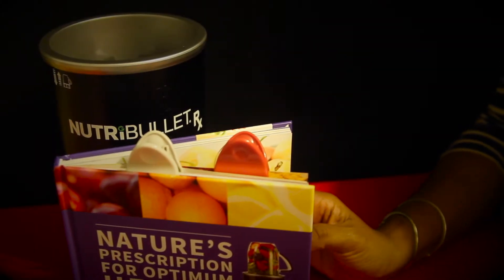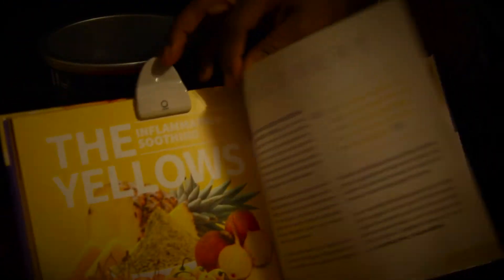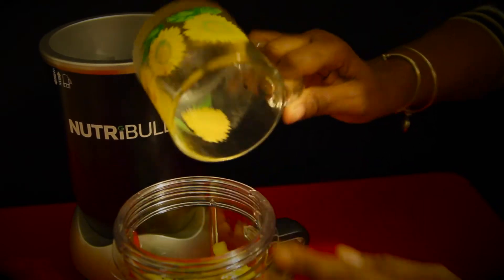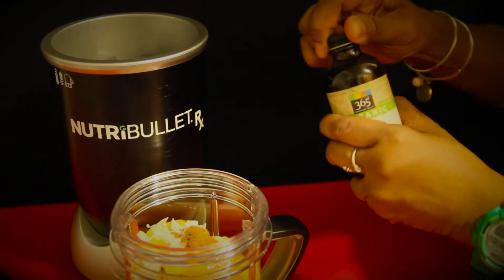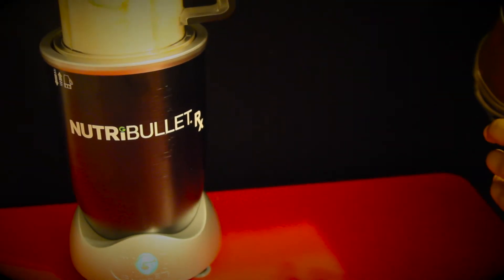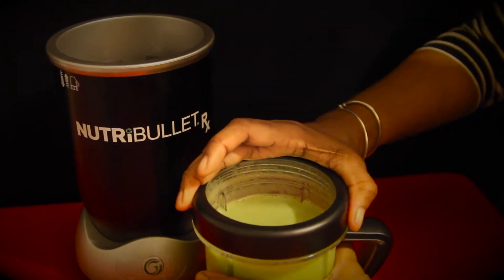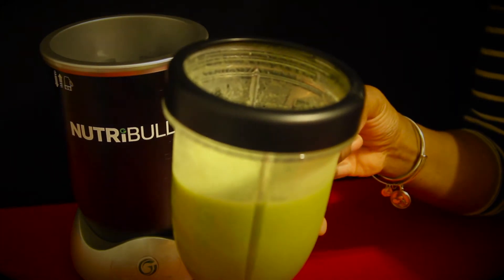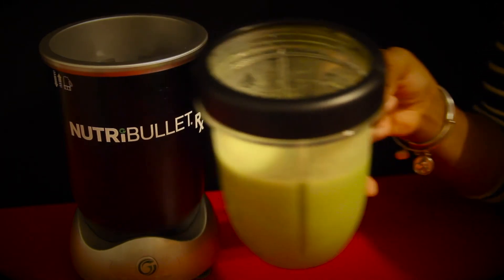Nutribullet RX "Best Blast Ever" Nutriblast Vegan Recipe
The green drink is from the " Prescription for Optimum Health" recipe book. This is from page 66, and is for a serving of 2 people.

Watch Featured in this post is: Casio G-Shock Kelly Green Timepiece GD-120TS-3JF

Green Is The New Lean Store
Equipment used to create this post:

Canon EOS 60D 18 MP CMOS Digital SLR Camera with 3.0-Inch LCD (Body Only)